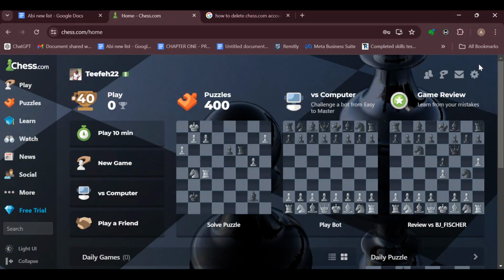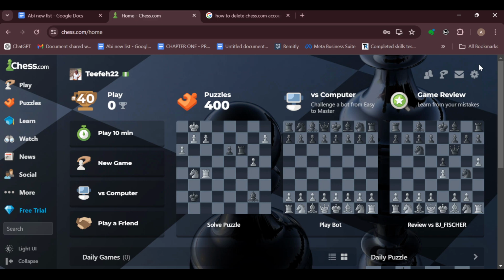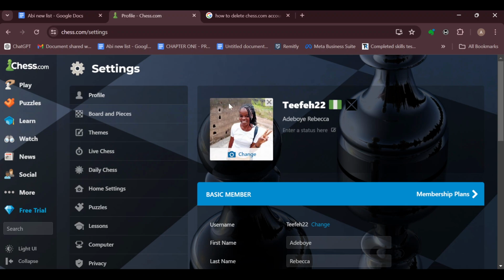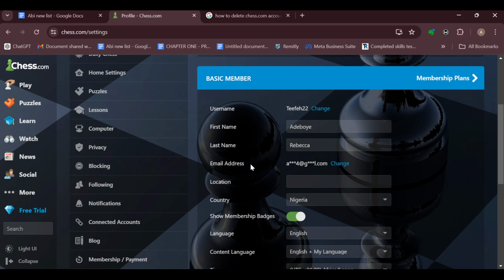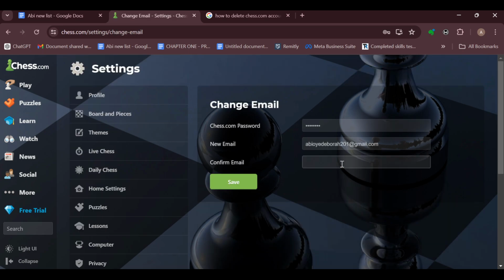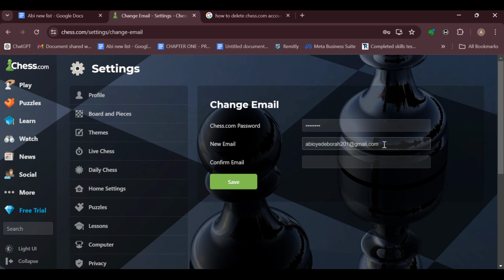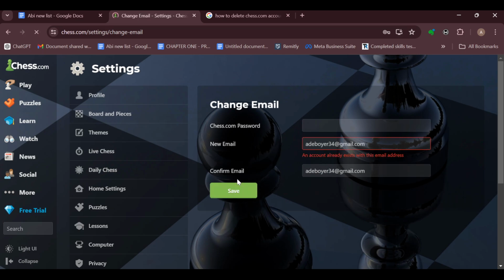How To Change Email Address on Chess com (Quick Tutorial)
It would be good if you watch the video until the end so that you don't miss important steps.